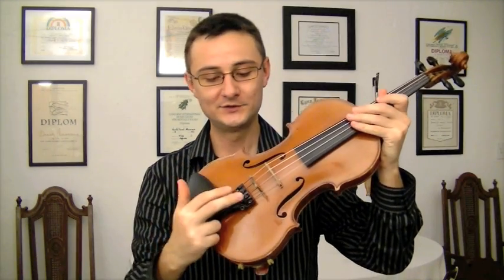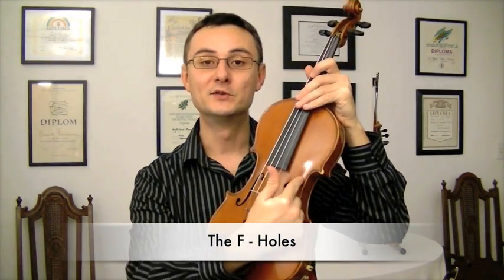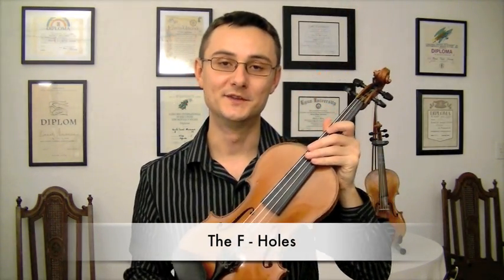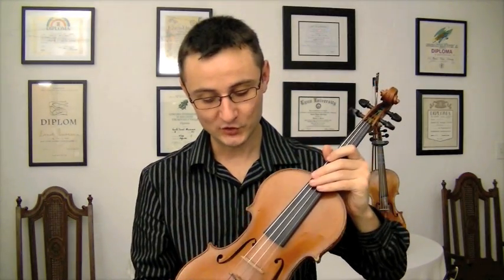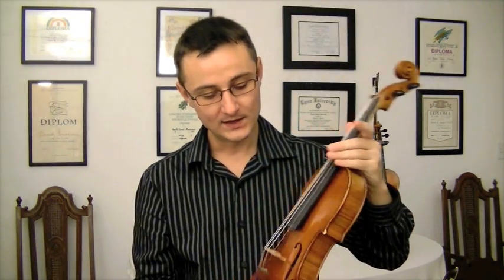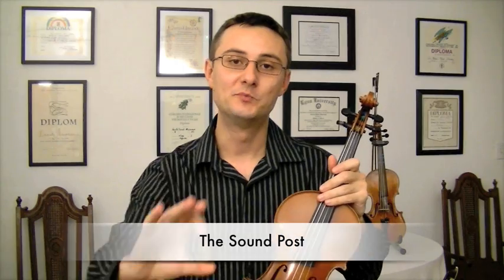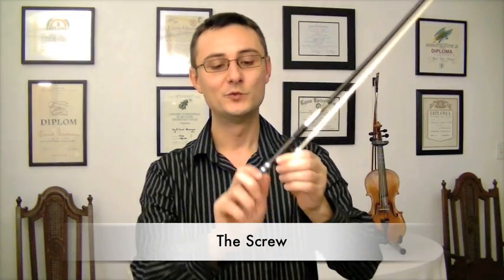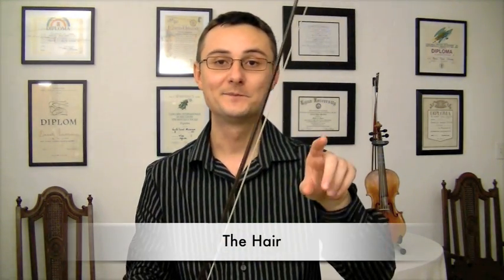The Practicing Companion - Violin and Bow Components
PracticingCompanion.com = video violin lessons. In this video, Danut Muresan presents the various parts of the violin and bow.